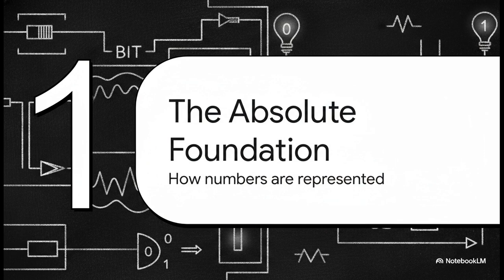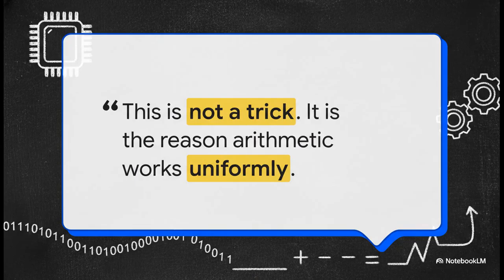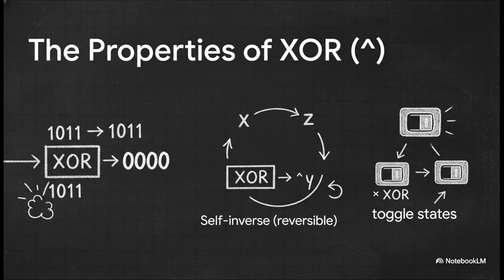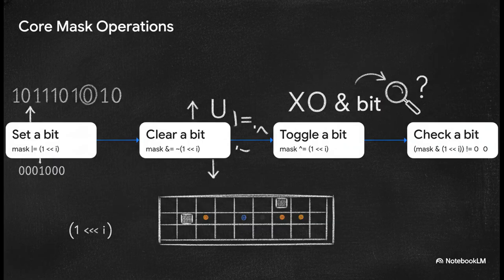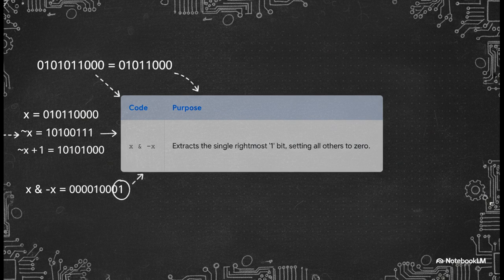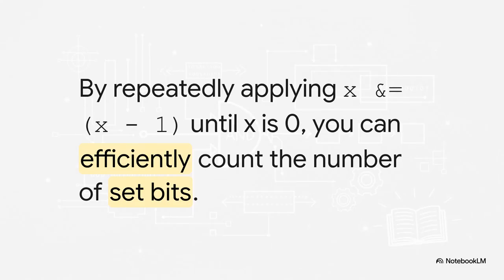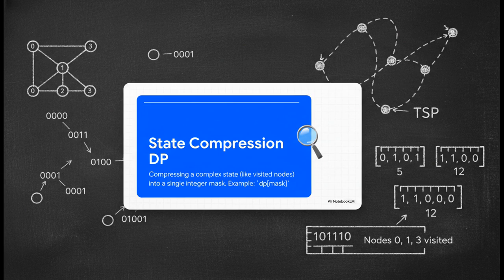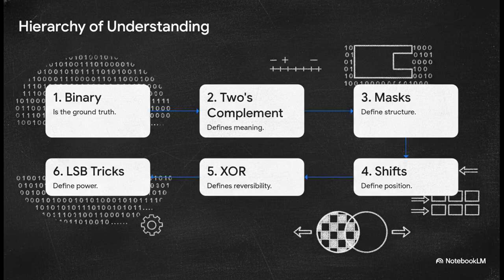Stop Memorizing Bit Tricks: Learn the Binary Machine 🤯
Bit manipulation is commonly taught as a bag of tricks. That framing is wrong.

This video reconstructs bit manipulation as a **systematic architecture**, not a collection of shortcuts. It starts from first principles: how integers actually exist in memory through **binary representation** and **two’s complement**, and why these are not implementation details but foundational data structures.

You will see how **bitwise operators** form a small instruction set that enables higher-level algorithmic patterns. Techniques like **masking**, **lowest set bit extraction**, and **XOR invariants** are derived mechanically, not memorized. Each pattern is shown as a consequence of binary structure, not a clever hack.

The focus is competitive programming and DSA:
state compression, subset enumeration, parity tracking, frequency cancellation, and constant-factor optimizations. The goal is to replace intuition with certainty and pattern recall with reasoning.

If you understand bits at this level, problems stop looking clever and start looking mechanical.